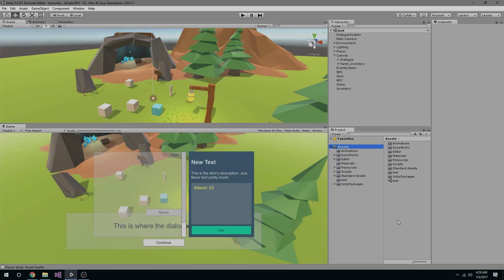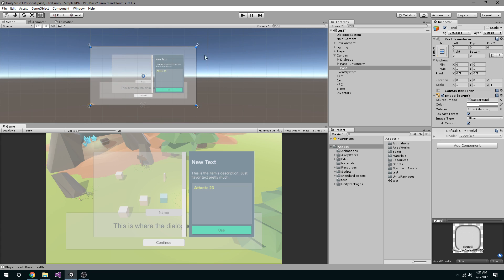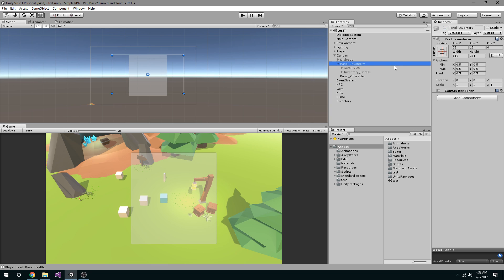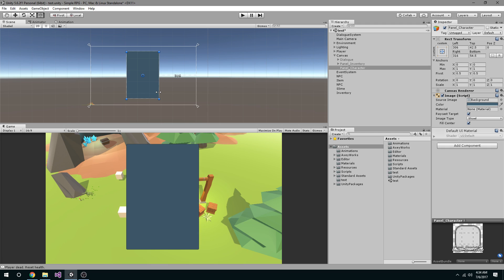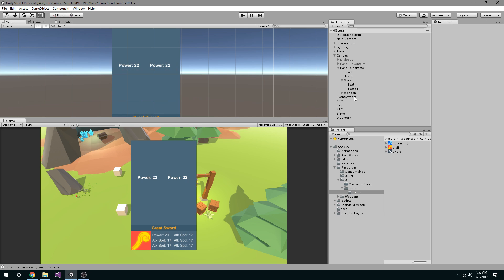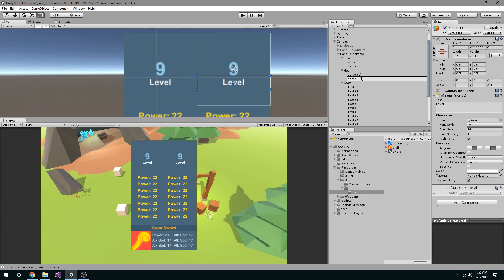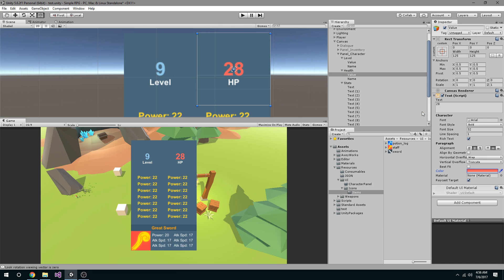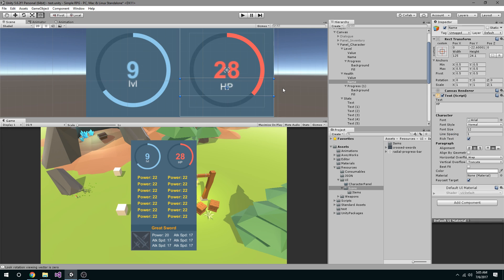Character Details UI | Making a Simple RPG - Unity 5 Tutorial (Part 17)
Questions?

In this episode we create the UI to display various character stats information about our player. Health and level with radial progress bars, stats, and currently equipped weapon information.

In this series we'll be creating an ARPG-style movement system, a world full of interactable objects, NPCs with dialogue, enemies and attacking, an inventory system, portals, and maybe even a questing system.

Making an RPG is a pretty daunting task, but Unity allows us to create all of the basic systems of an RPG without much hassle. This unity tutorial covers creating an RPG-esque inventory item that you can consume by "using" it.

Bob Ross.

Credits:
Edited by KonamiHatchibori